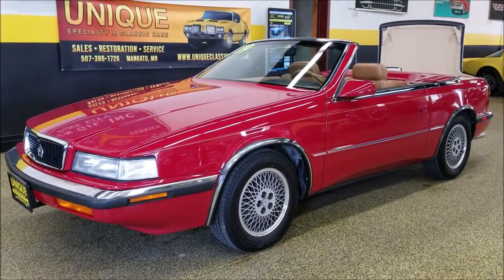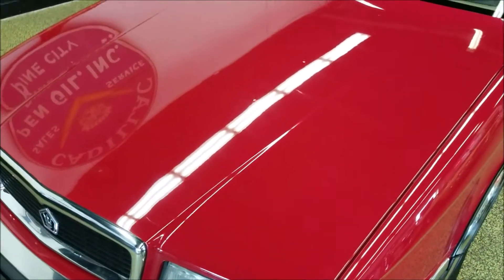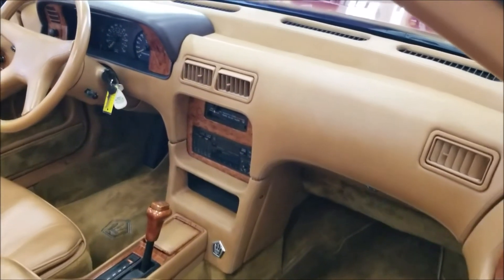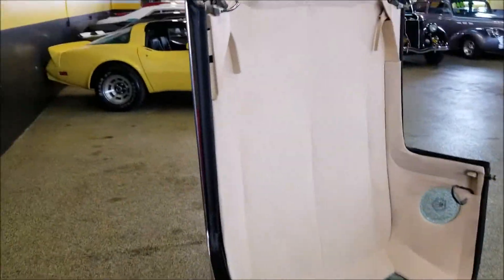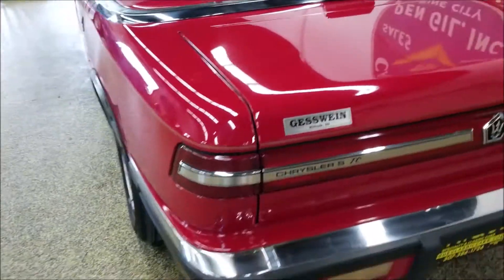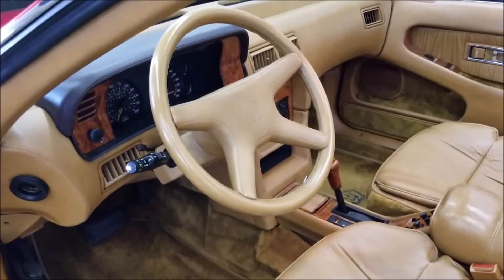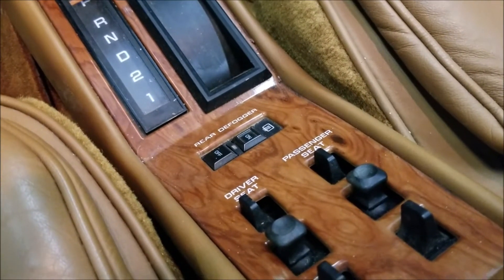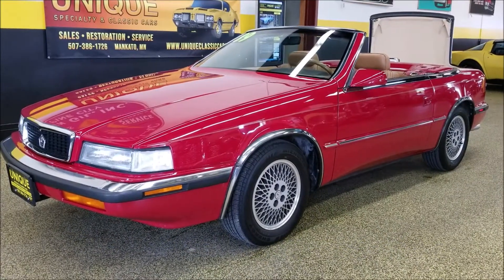1989 Chrysler TC by Maserati | For Sale $9,900